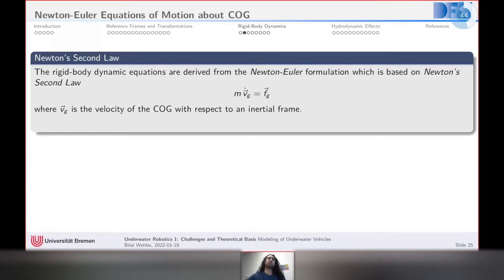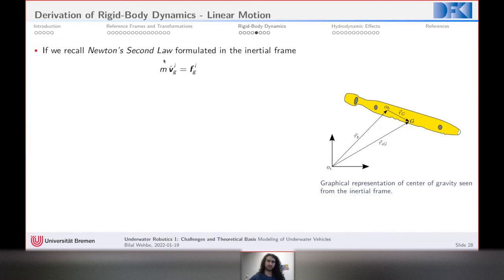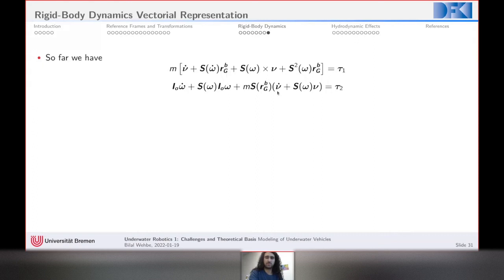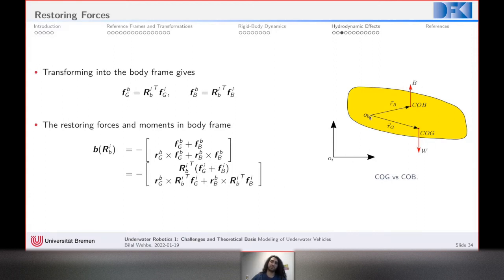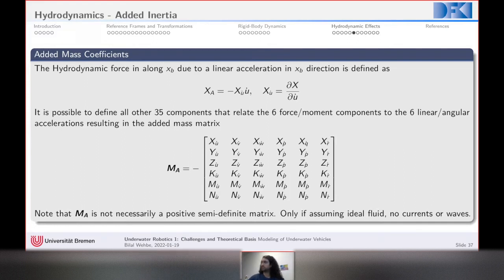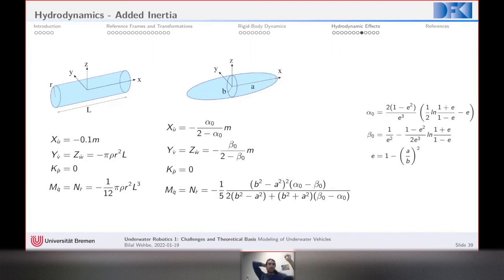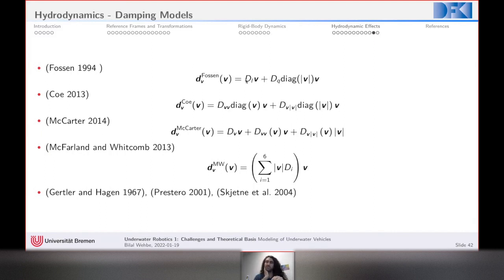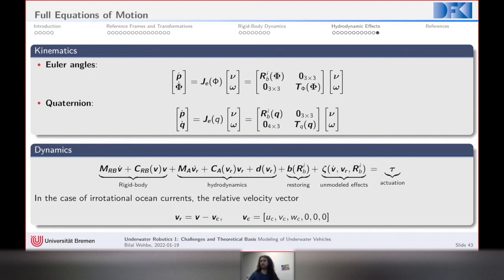DFKI Workshop Session 2.2: Dynamics of Underwater Vehicles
In the second session of our DFKI workshop Bilal Whebe provides some details of the theoretical basis of underwater vehicles. He presents the involved rigid-body dynamics and talks about some hydrodynamic effects.

Bilal Wehbe: "Challenges and Theoretical Basis—Modeling of Underwater Vehicles"

This talk was recorded on 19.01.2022 as part of the REMARO Workshop "Underwater Robotics 1" organized by the DFKI Bremen. The event was co-organized by the REMARO ETN. You can find more information about the consortium and the DFKI on the following websites: